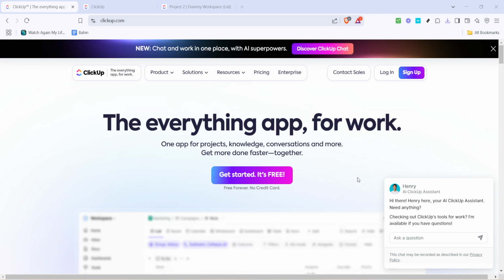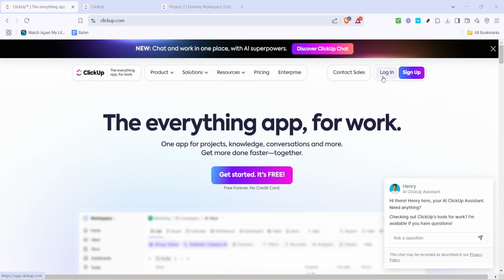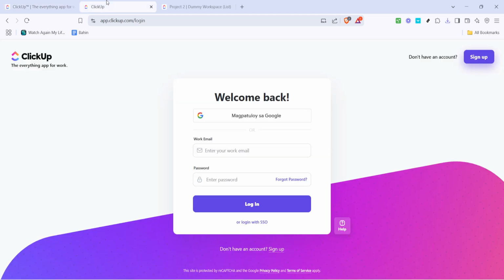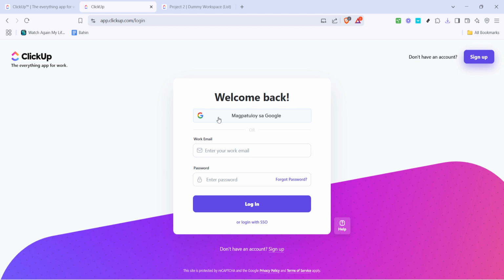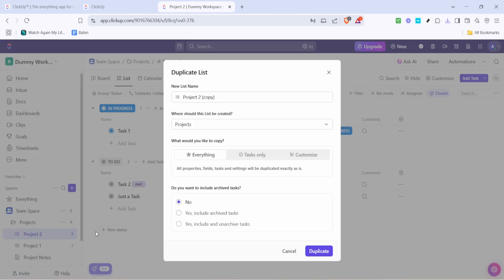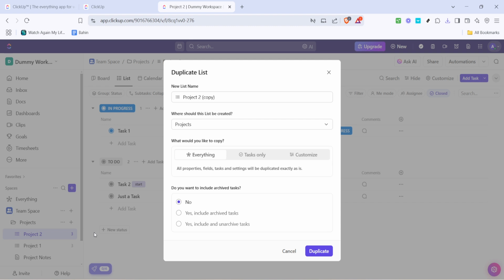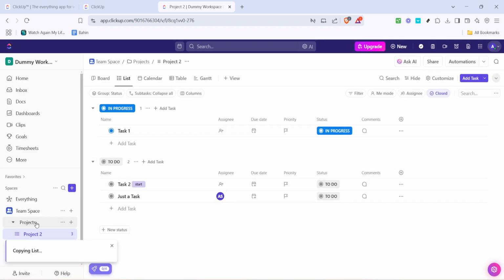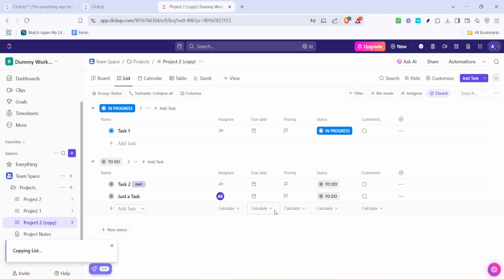How to Copy List in Clickup (Full 2025 Guide)